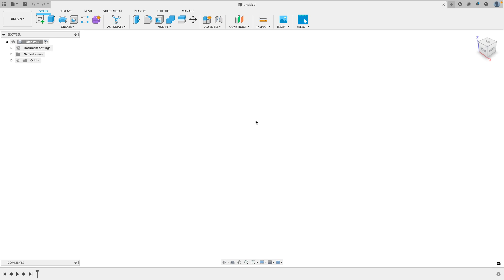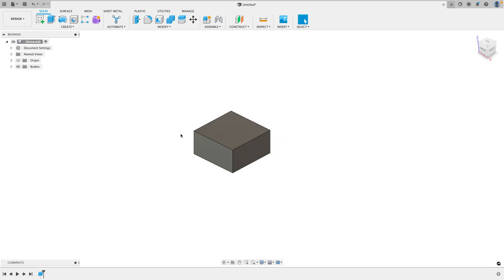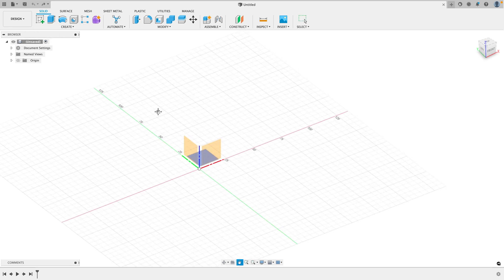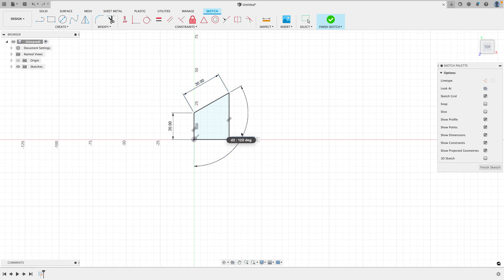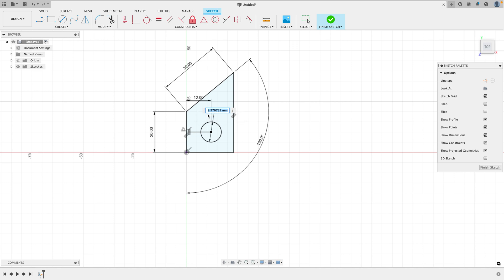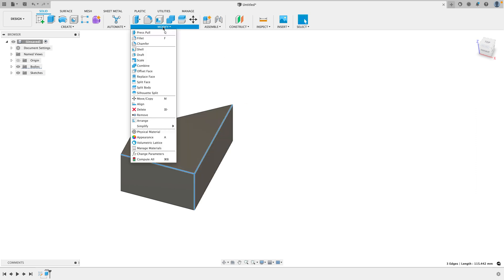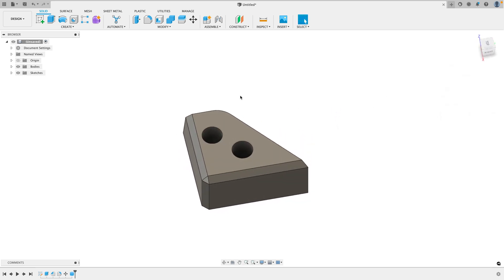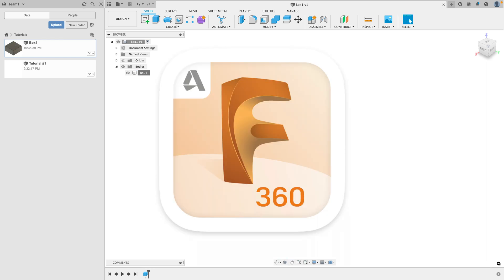Fusion 360 - Quick and Easy Guide (Beginners)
How to use Fusion 360 to design practically anything. It is relatively easy to learn and very powerful. Fusion 360 is a great tool for creating practically anything, especially for 3d printing. It is free for personal / educational use.

Happy printing!
-Steven